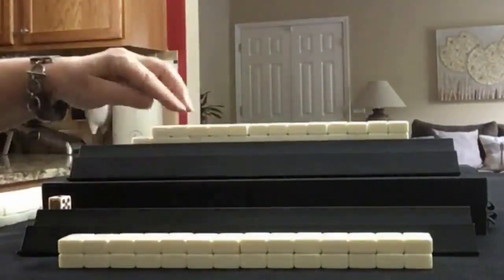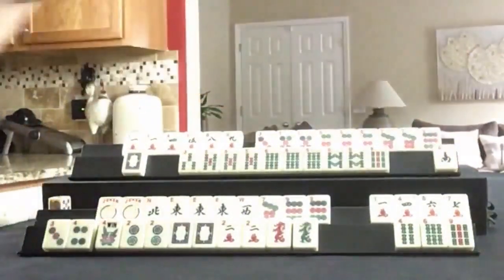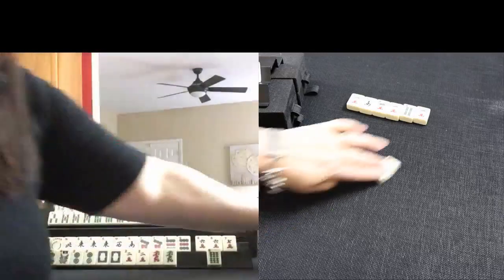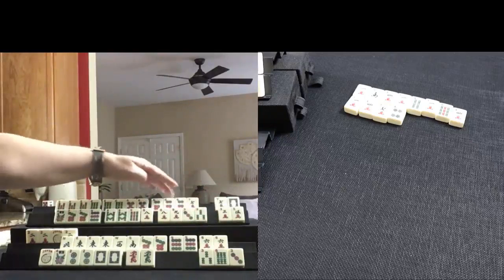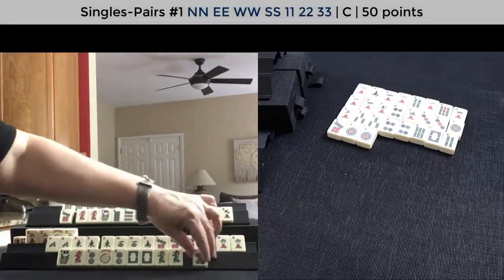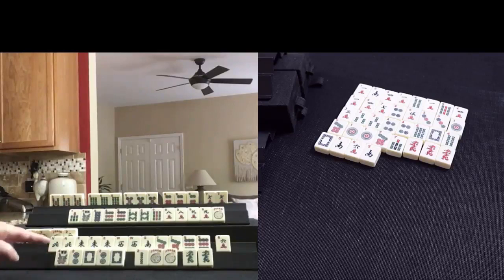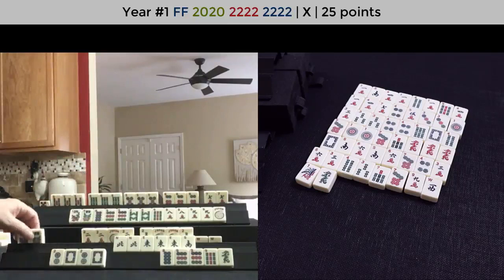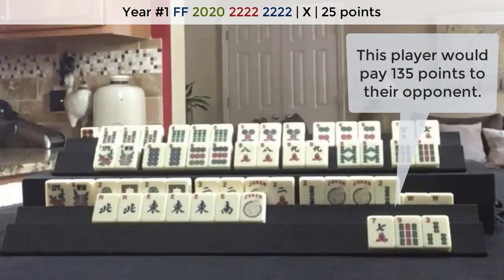National Mah Jongg League Siamese Solitaire 20201014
Here are links to everything I use to play solitaire:
Solitaire Helper.pdf (print on 60 lb cardstock for long term use)
Risers (I use 6 tile trays to create the tiered affect - stack them upside down with 3 in the back, 2 in the middle, 1 in front)

Michele Frizzell
Instructor, Author, Speaker
6175 Hickory Flat Hwy Ste 110-335